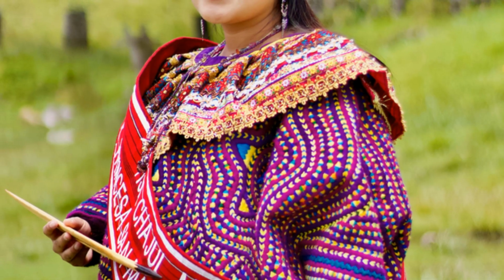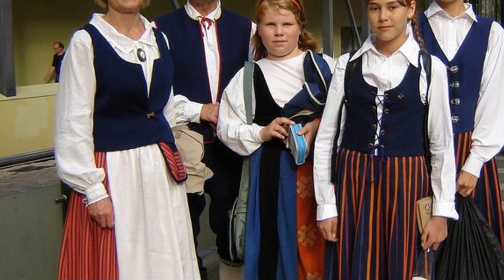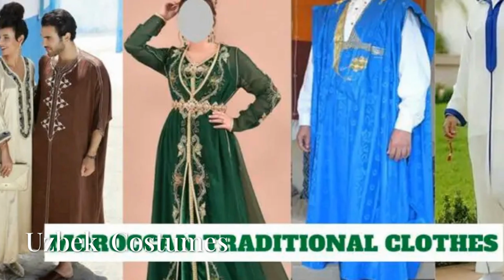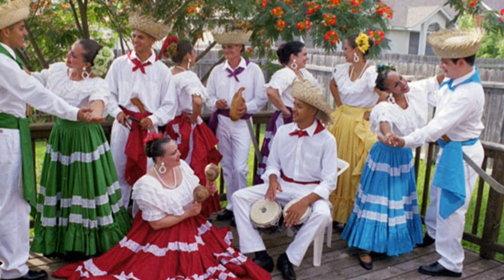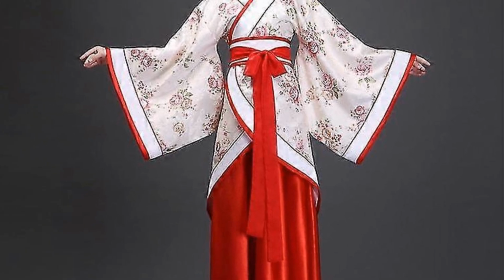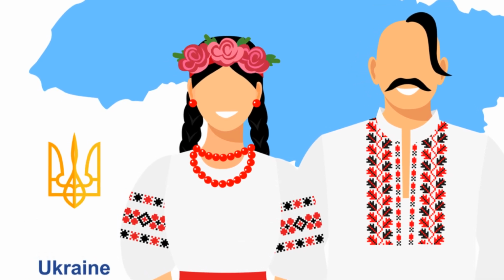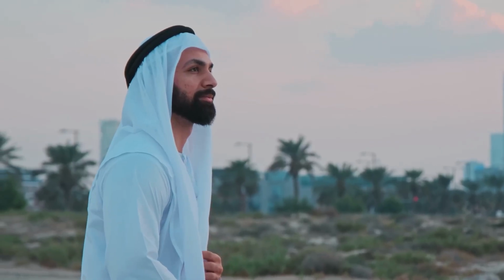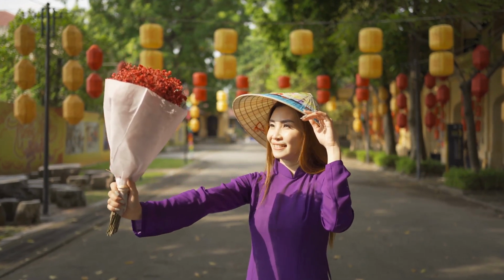Unique Traditional Clothing Around the World: Chinese and Others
Dive into the rich tapestry of global heritage as we explore the vibrant world of national costumes in our latest video, "Exploring Global Heritage Through National Costumes." Celebrate the beauty and history behind traditional garments from Mexico’s colorful Mariachi suits to Japan’s elegant Kimonos. Discover how each costume tells a story, connecting us to our shared human experience. Whether you're interested in the intricate designs of Romanian folk attire or the cultural significance of the Zulu dress, this journey offers a deeper appreciation for diverse cultures.

OUTLINE:

00:00:00 Introduction to National Costumes
00:00:20 Mexican National Costumes
00:01:11 Austrian and Bavarian Costumes
00:01:51 Grecian Costumes
00:02:31 Romanian Costumes
00:03:08 Finnish Costumes
00:03:35 Scottish Costumes
00:04:08 Uzbek Costumes
00:04:45 Morocco Costumes
00:05:16 Japanese Costumes
00:05:43 Norwegian Costumes
00:06:15 Bahian Costumes
00:06:49 Zulu Costumes
00:07:20 Seminole Costumes
00:08:01 Aleut Costumes
00:08:34 Chinese Costumes
00:09:14 Hmong Costumes
00:09:41 Indian Costumes
00:10:15 Ukrainian Costumes
00:10:46 Indigenous American Costumes
00:11:39 Arabic Women's Costumes
00:12:09 Arabic Men's Costumes
00:12:34 Korean Costumes
00:13:10 Vietnamese Clothing
00:13:40 Conclusion